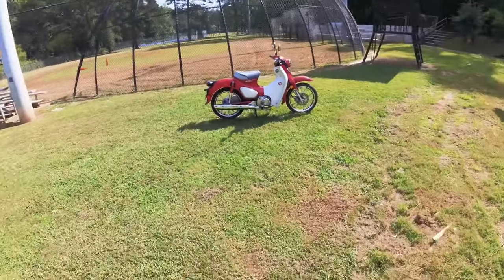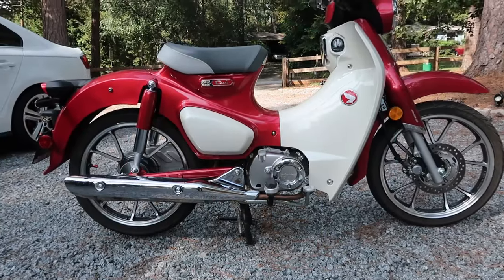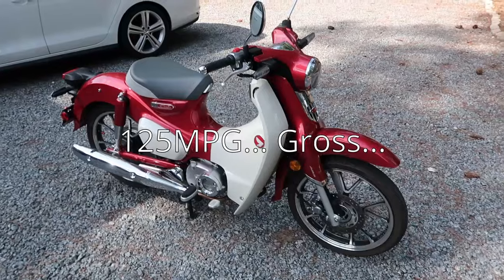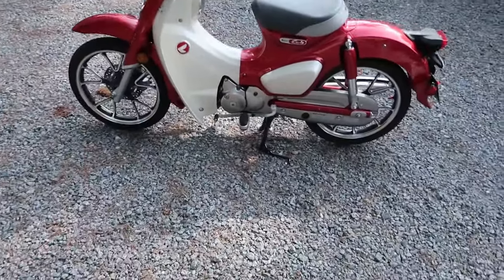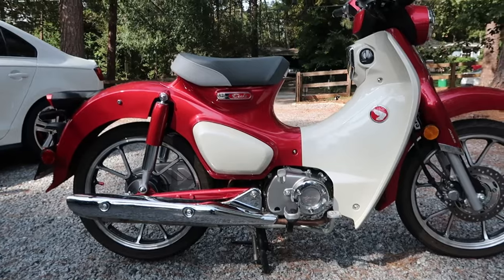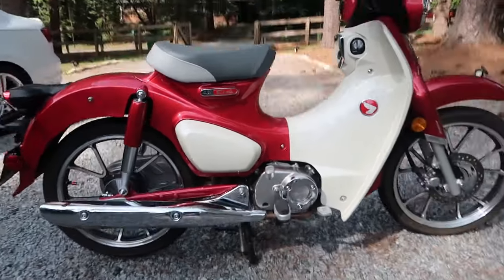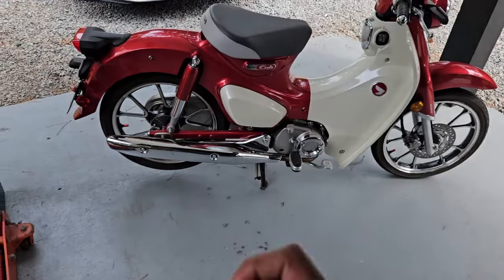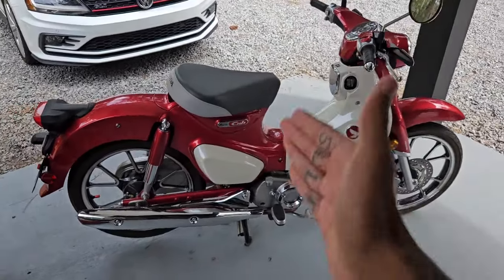Top 4 Reasons NOT to Buy the Honda Super Cub C125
In this video I list four particular groups of people who shouldn't even loosely consider buying the Honda Super Cub C125. I also offer up some nice alternatives for those people.

Want any of my gear? ⬇️⬇️⬇️

My Helmet

My Gloves

My Luggage

My Camera

My Pants

My Jacket

My Boots